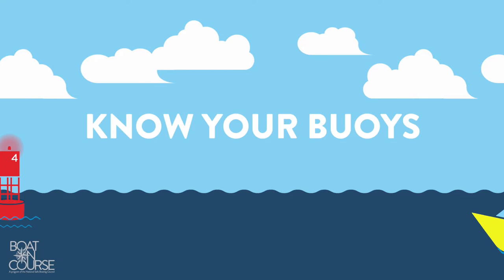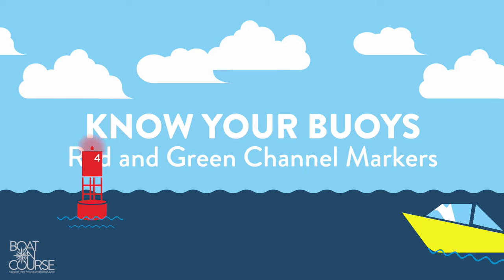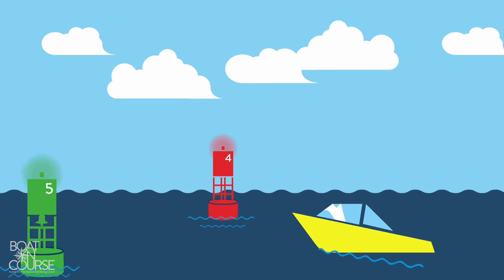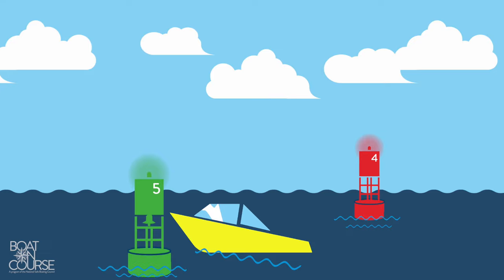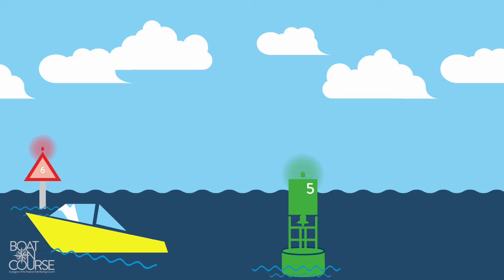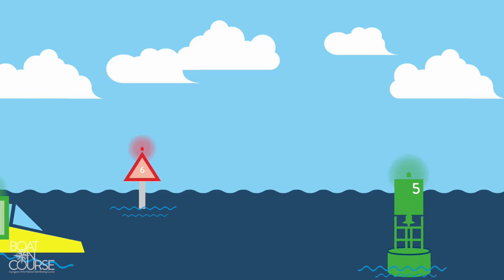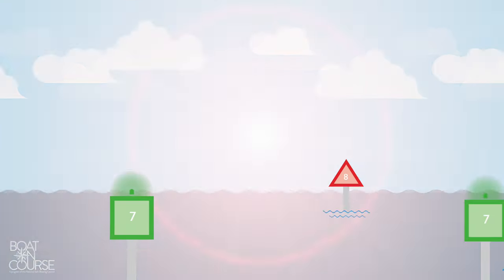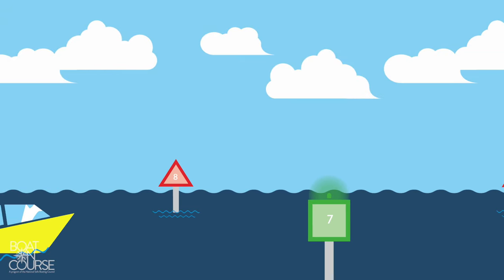Know Your Buoys: Red & Green Channel Markers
Know Your Buoys makes it easy for boaters to understand common buoys and markers by taking a practical approach to boating by relating it to something you’re already familiar with – the “rules of the road” when driving a car. While there are no painted lanes or traffic signals to follow on the water, you can avoid dangerous collisions by learning the rules of the road and some practical safety tips. Watch this video to learn about red and green channel markers.

The NSBC's Boat On Course program is funded by a grant from the Sport Fish Restoration and Boating Trust Fund, administered by the U.S. Coast Guard.